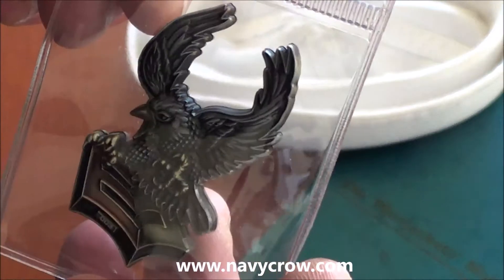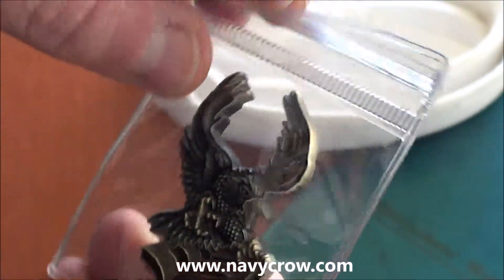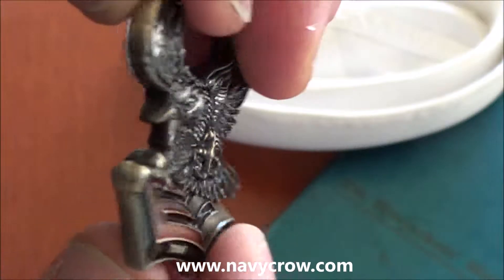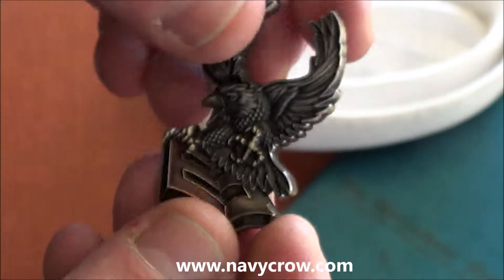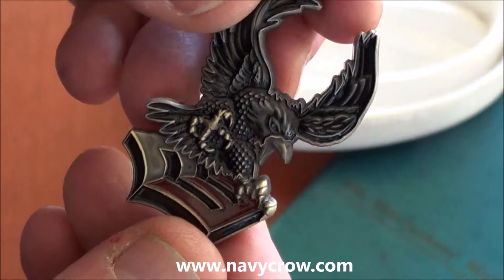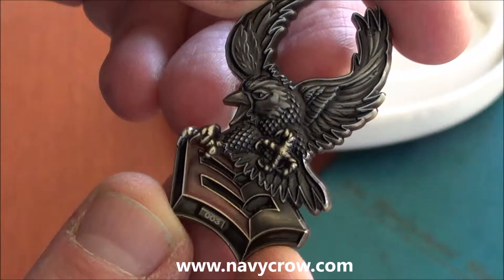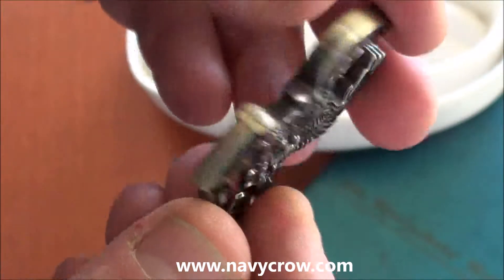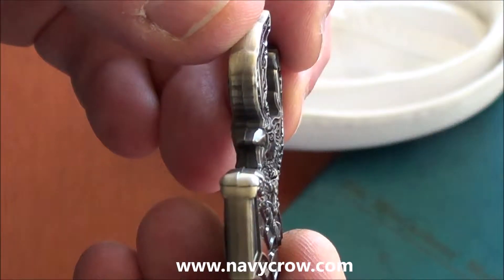US Navy FCPO Crow Coin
Officially Licensed by the US Navy